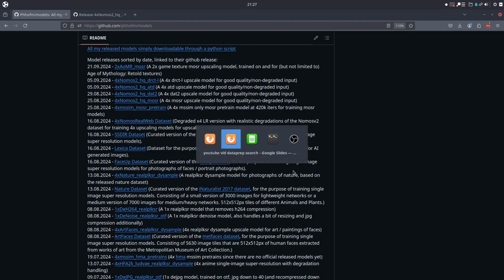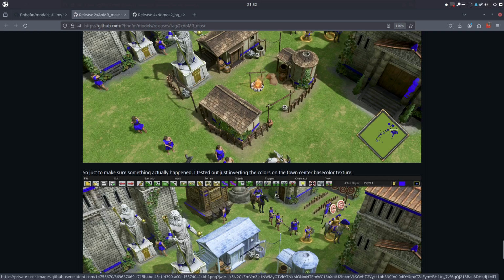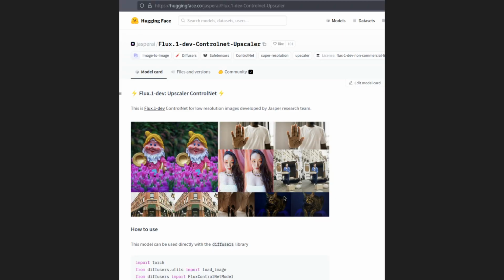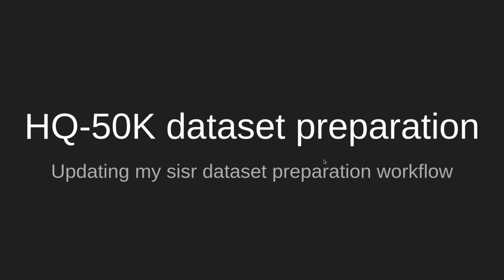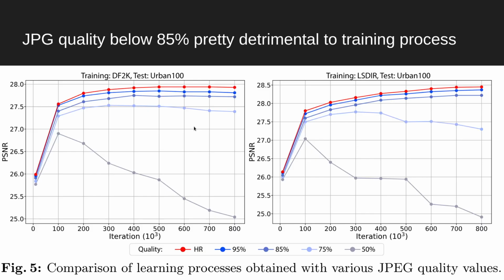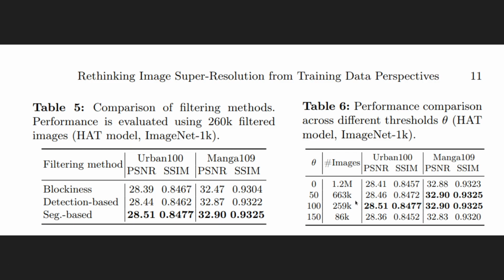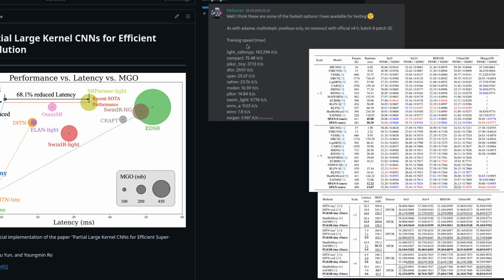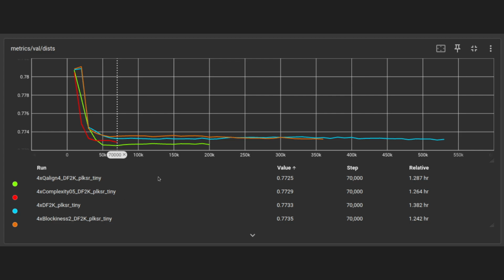Upscale September 24 Update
What i am currently up to in my sisr upscaling model training hobby / journey ;)

(Best to ask questions in the discord communities, more people that can answer and know more then me, for example umzi about dysample or about mosr and spanplus and musl about realplksr)

0:00 My Models python download script
2:55 Age of Mythology Retold model
7:17 New networks in the community
11:48 Flux Controlnet Upscaler
16:23 HQ-50K Dataset curation rundown
17:06 HQ50K: Tiling
18:26 HQ50K: File size
18:43 HQ50K: Blockiness
22:15 HQ50K: IQA
25:50 HQ50K: Complexity
27:03 HQ50K: Finishing
27:46 LSDIR curation
28:24 Testing / Assessment (ongoing)